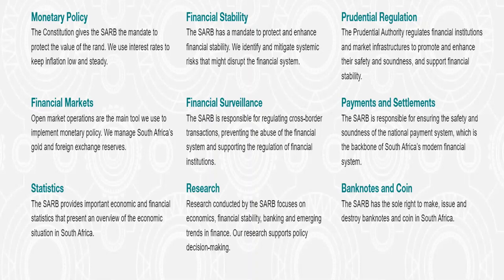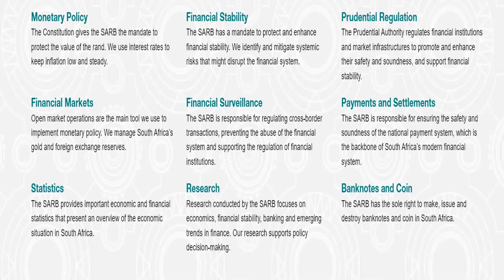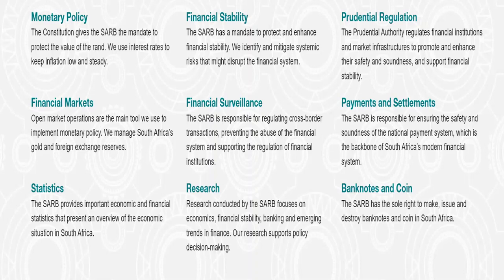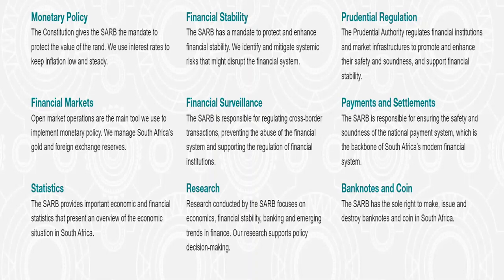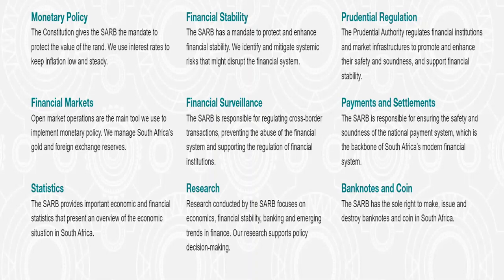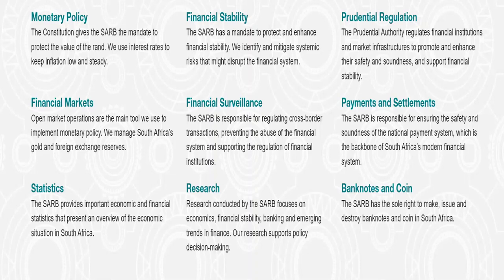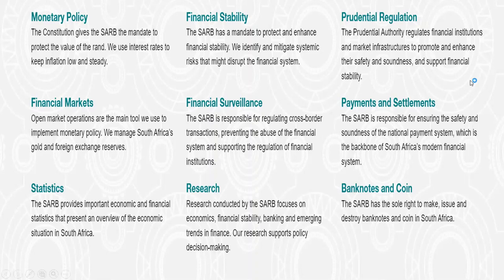Nationalization and the SARB - Episode 1 (Part 6)